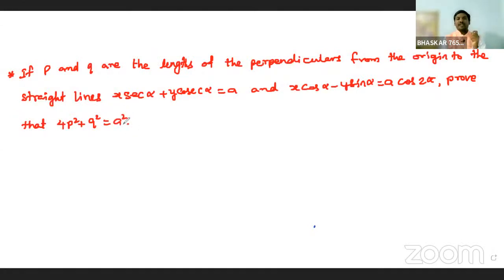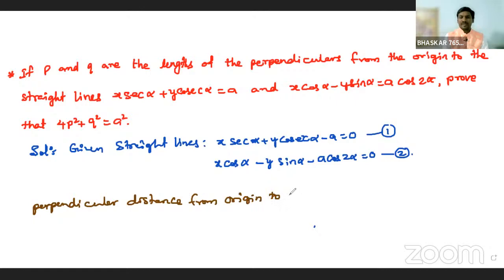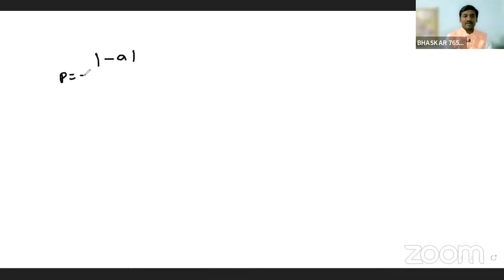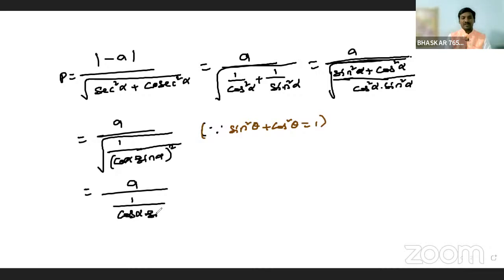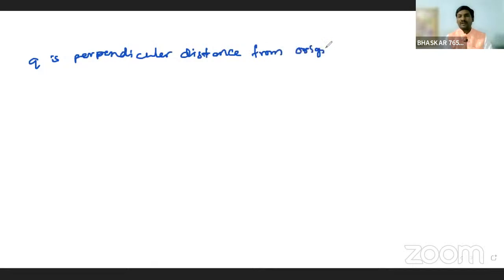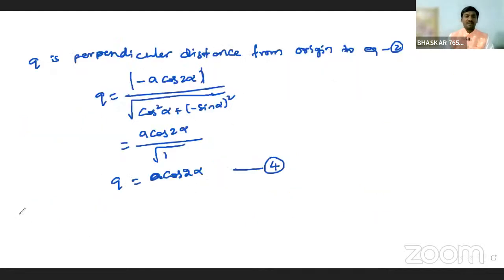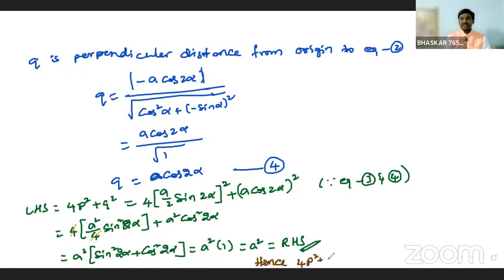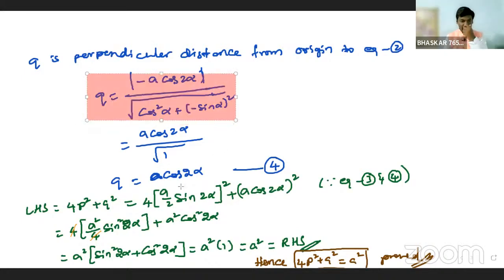the straight line ... important LAQ by BHASKAR sir from VEDHA ONLINE CLASSES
4. COURSE VIDEOS: Addfree LEARNING in a systematic order, Chapterwise,